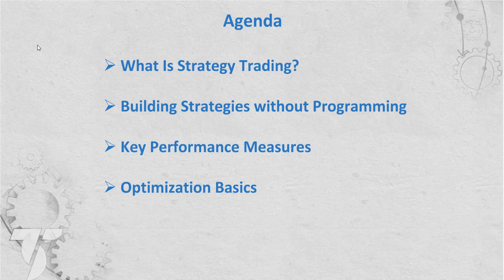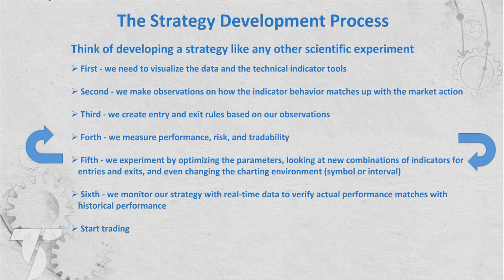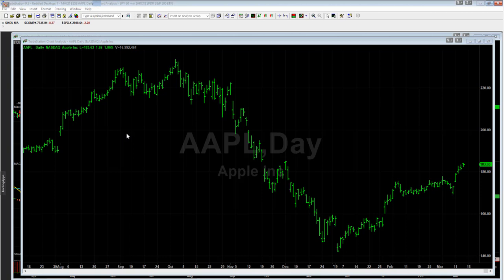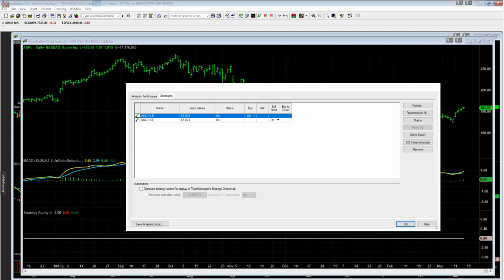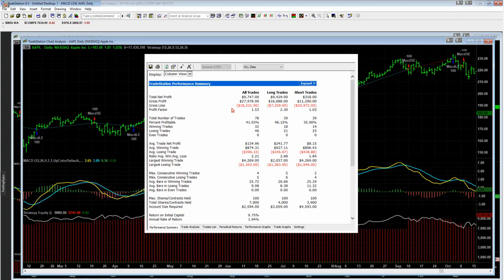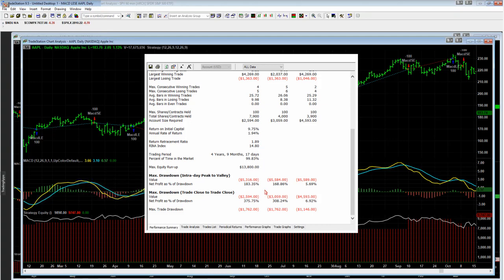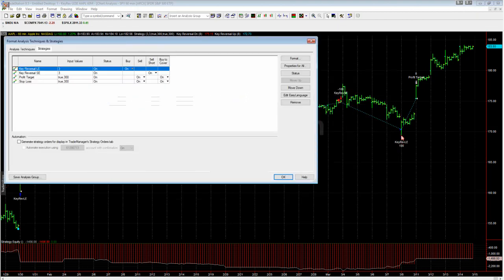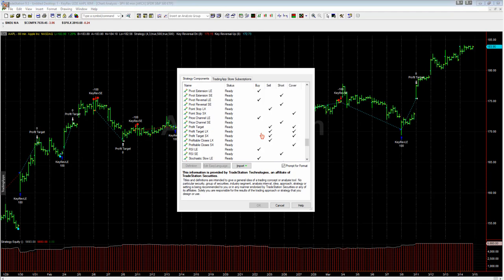Strategy Development and Back-testing without Programming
Presented by Michael Burke, VP, Client Training and Education

In this faster-paced TradeStation platform training series, Mike will show you how to create a trading strategy without any programming using the built-in strategy components. You will learn how to put together both long and short entry and exit components to prototype an unlimited number of strategy ideas.  Mike will run through key historical back-testing performance measures and graphs so you can quickly identify the strengths and weaknesses of your strategy ideas. There will also be a brief discussion of the optimization process and best practices.

Learning Points:
• Types of strategy components
• Key performance measures
• Refining strategies with optimization